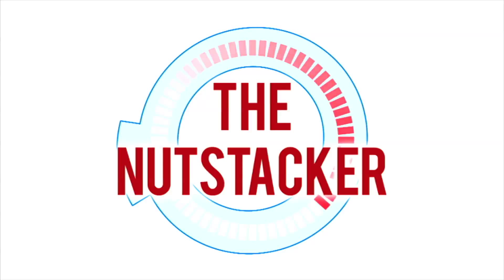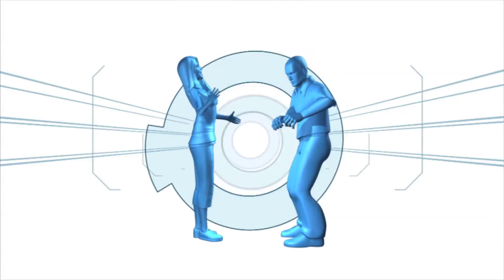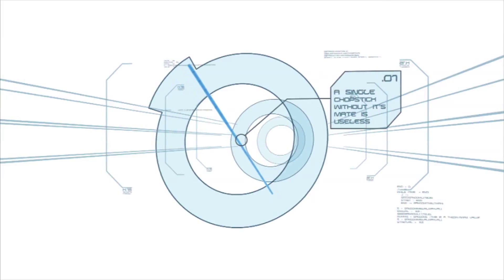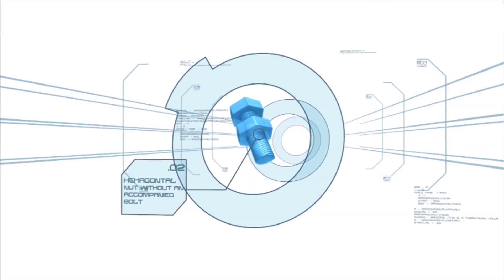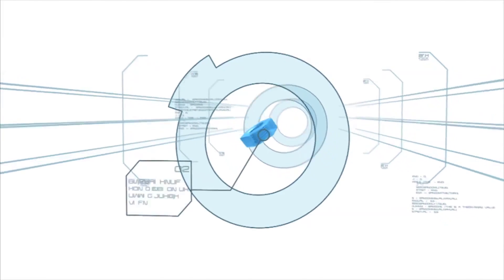Minute To Win It: Nutstacker HD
Official Blueprint